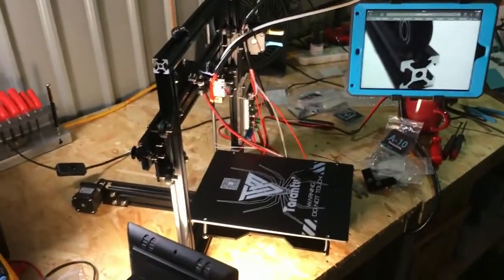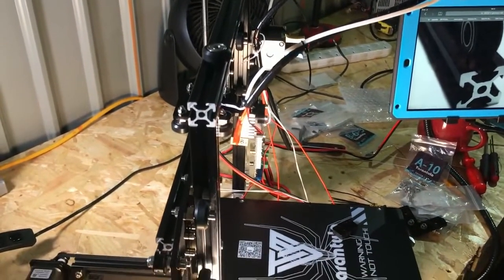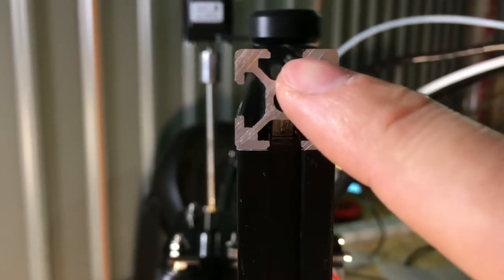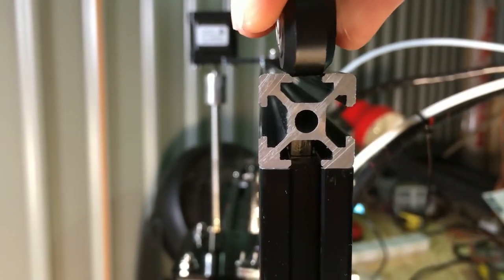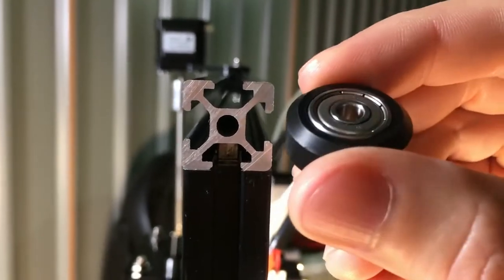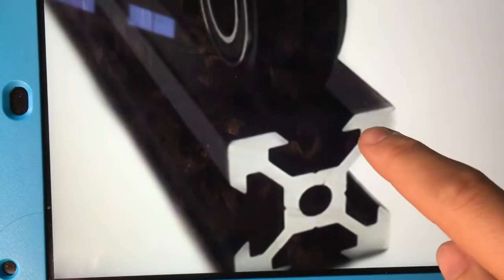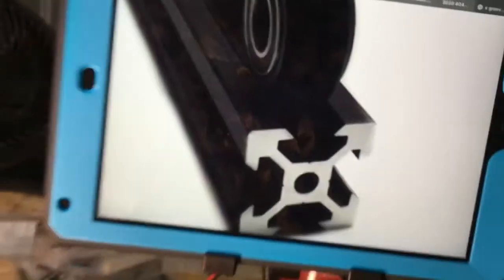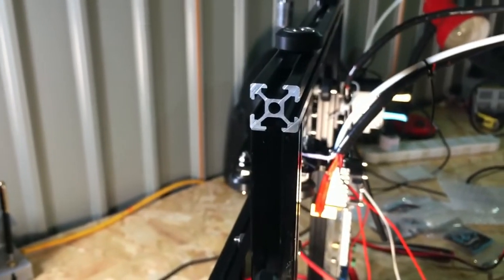Tevo Tarantula Non Standard V Slot Rail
from old Hard drive video archive